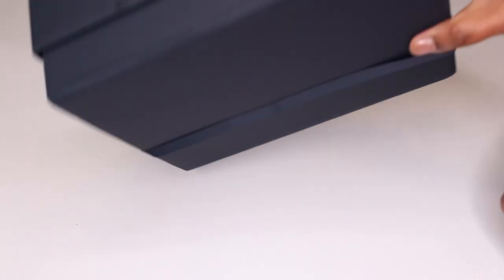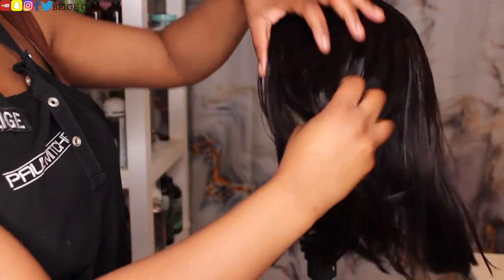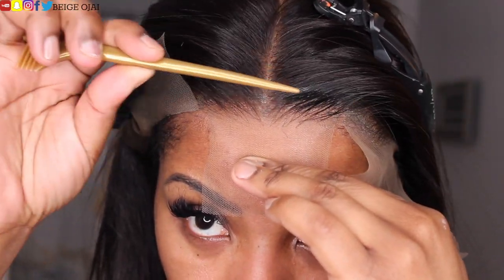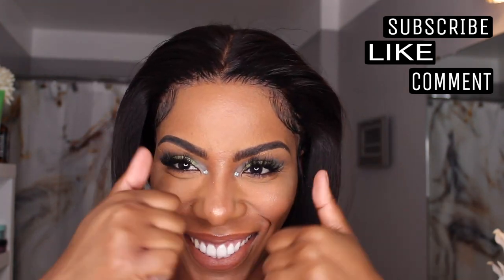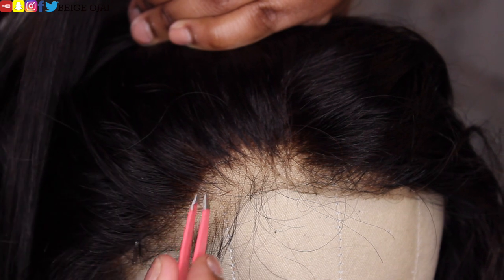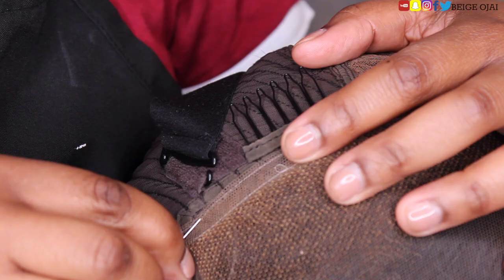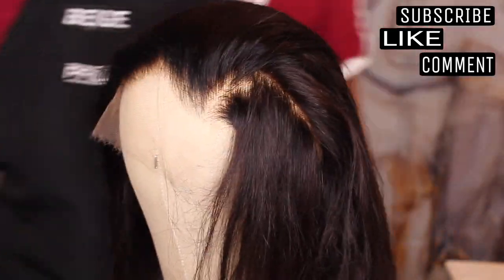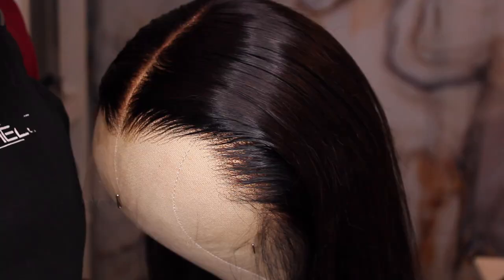😳HOW TO REPAIR OLD LACE FRONT WIGS & REPLACE WITH HD LACE, HERE'S HOW‼️ FULL TUTORIAL HAIRVIVI WIG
☆  Hairvivi New Spark -- Replaceable HD Lace Hairline To Prolong Your Wig Life★

▶25$ Code for wig(Limited time ): earnedit

Hair Details : 13*6 Lace frontal wig, 14inch , Middle part, 160% density,  Medium Cap Size , Cappuccino Fake Scalp

▶10$ Code(Permanent ): beige

😳HOW TO REPAIR OLD LACE FRONT WIGS & REPLACE WITH HD LACE, HERE'S HOW! FULL TUTORIAL HAIRVIVI

1.) Mark Generous - Harrys Car Wash
2.) Trophy Wife - Dreams Of An Alternate Self